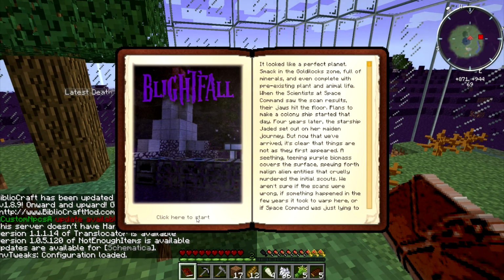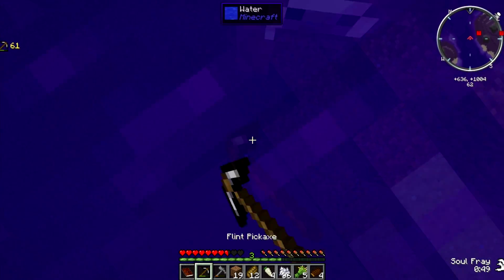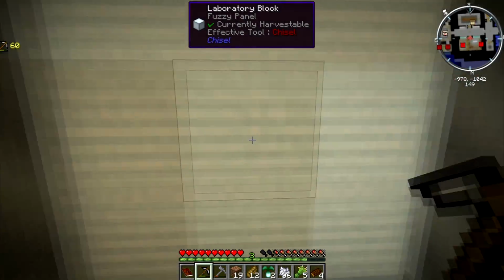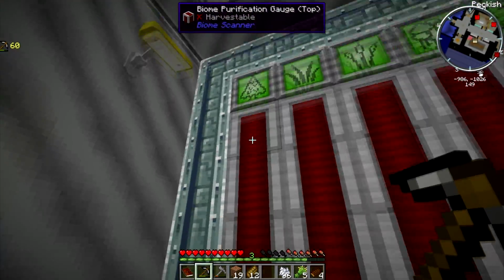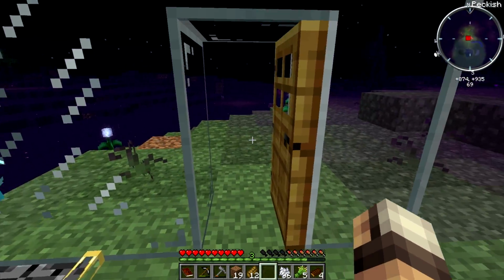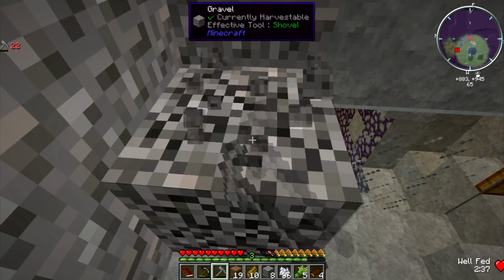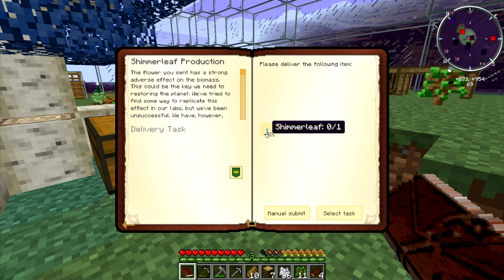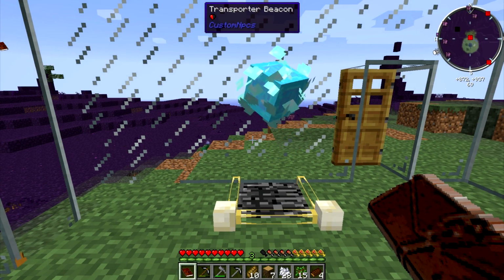Let's Play Minecraft Mod Blightfall Episode #4!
The journey continues! We Actually work out what we are meant to be doing now!!!